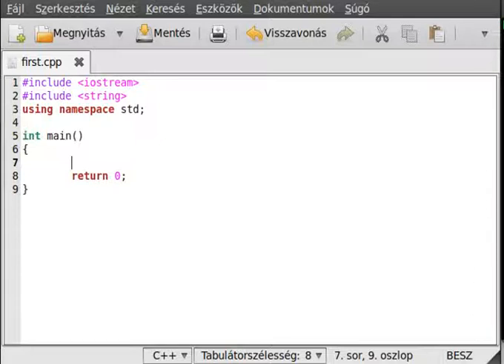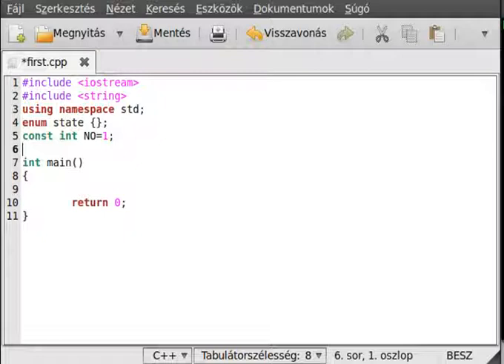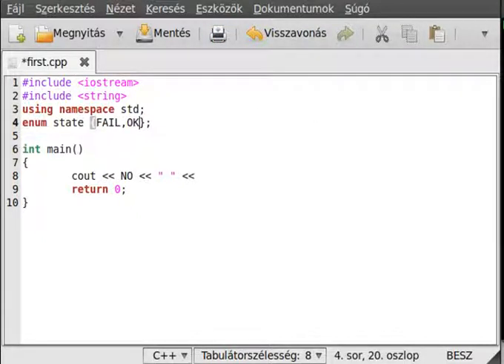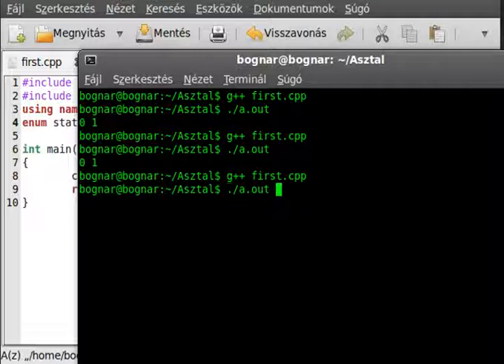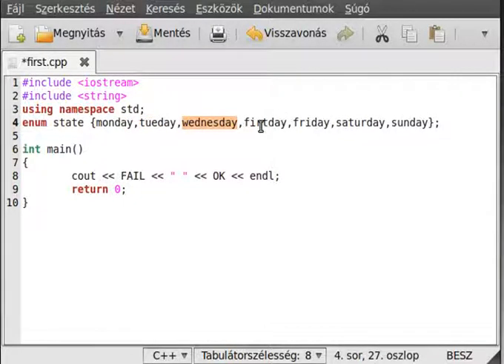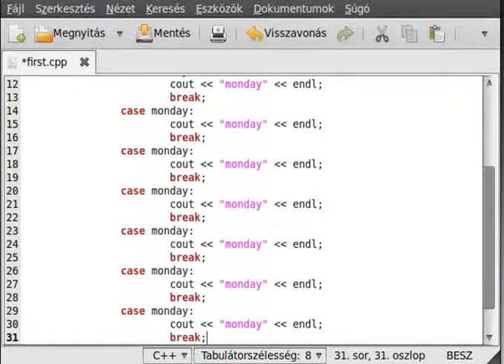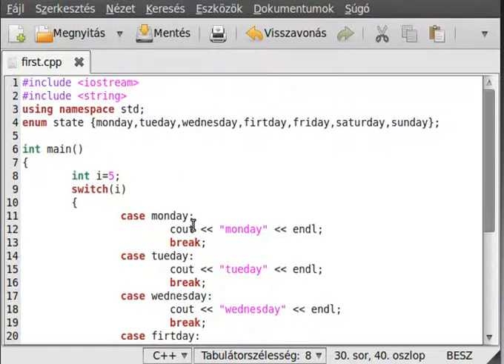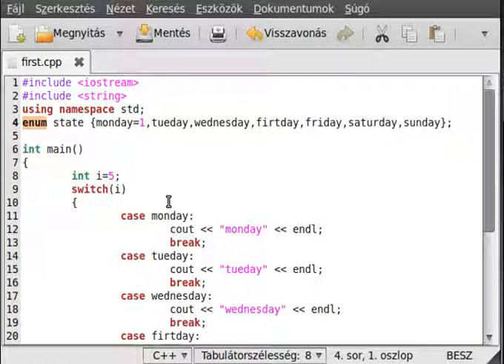C++ tutorial 29 - enumeration type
In this tutorial I just want to give you a basic introduction to the enumeration type.